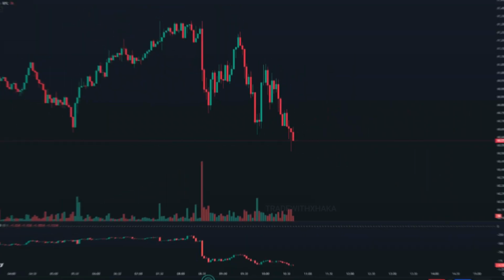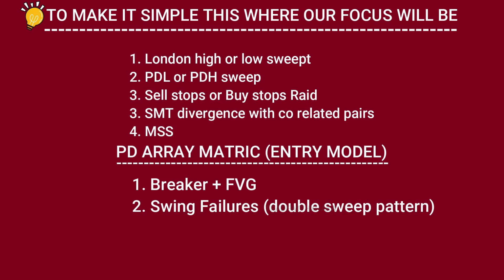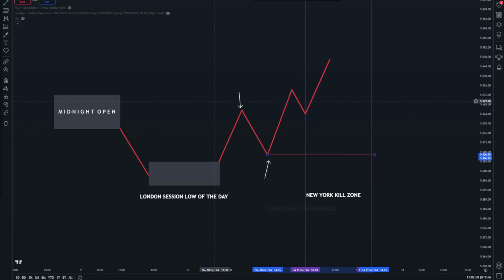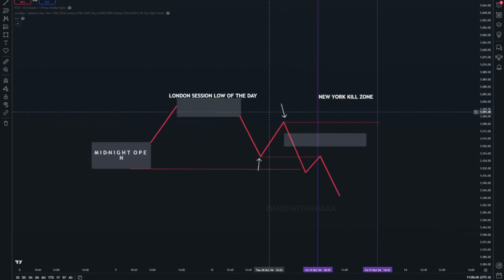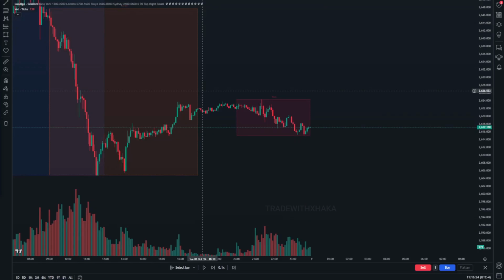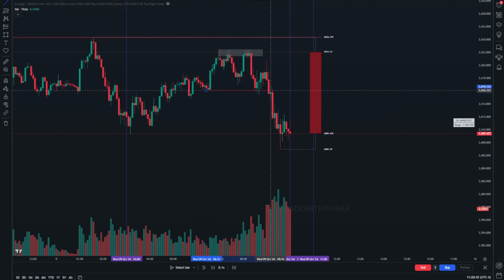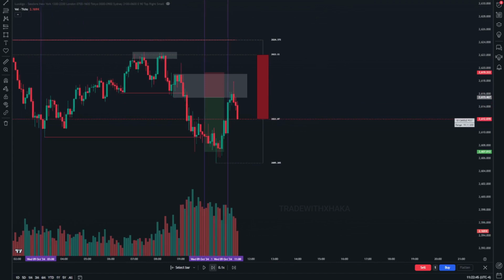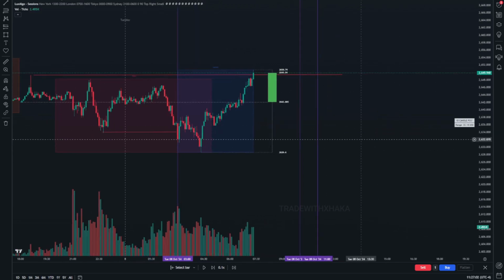ICT Best Gold Trending Strategy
ict gold trading strategy with high percent win rate, in this video i will teach you my best ict gold trading strategy that works every time, this strategy works only on new York kill zone, first we have to identify the direction of the trend in the London close kill zone and that will be continuation of the trend in the time window, our entry time zone is from 10:00 pm to 11:00 pm New york time, where we look for breaker + fvg market structure shift, swing failure.